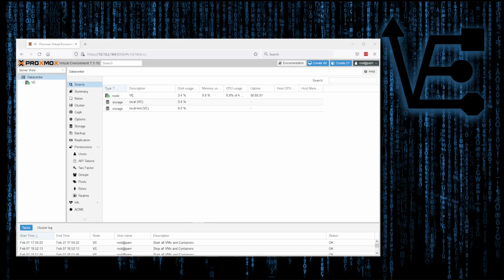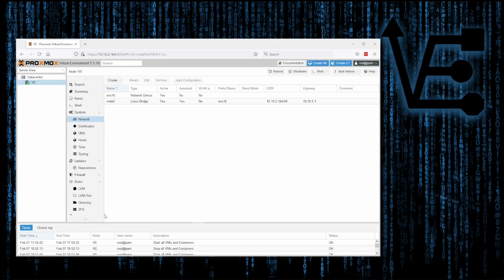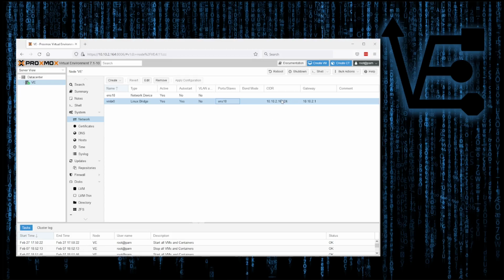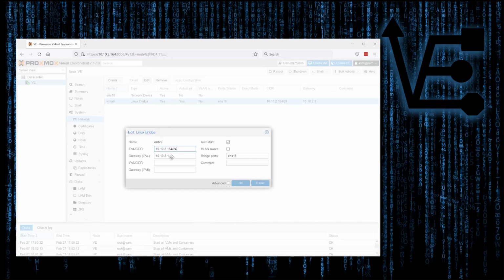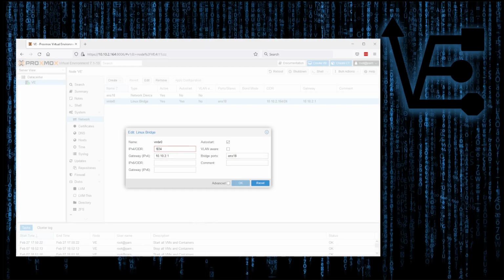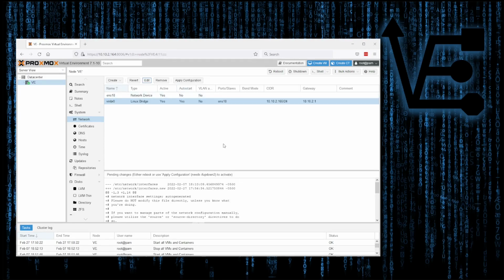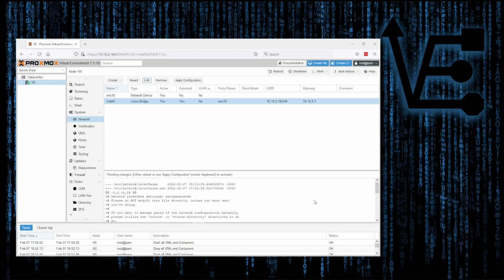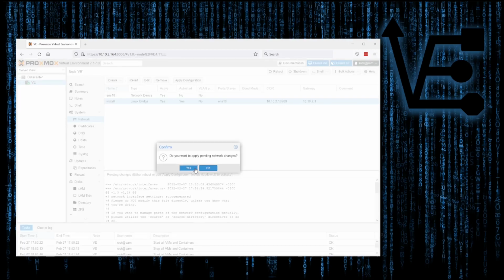Changing the IP of your Proxmox Server